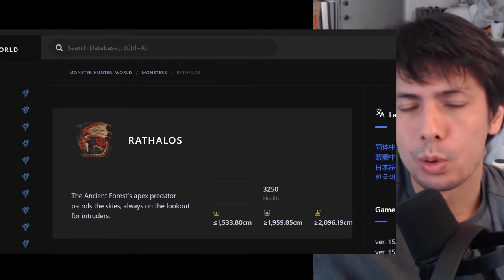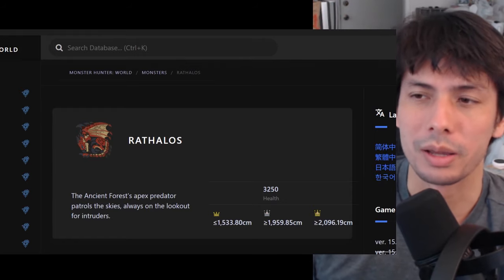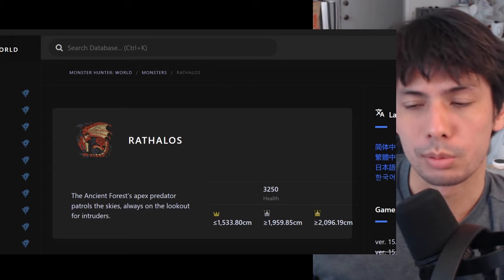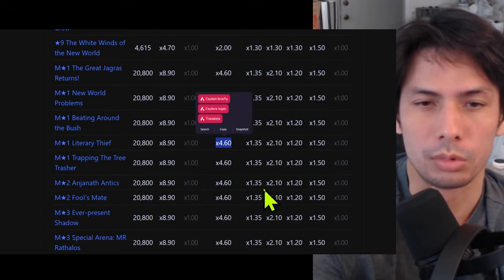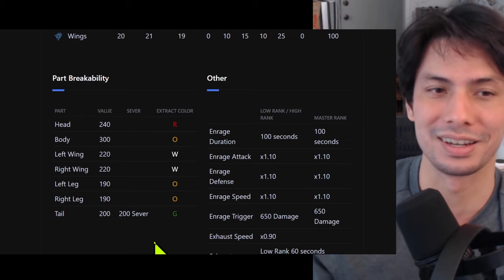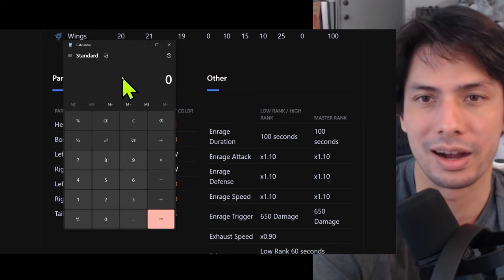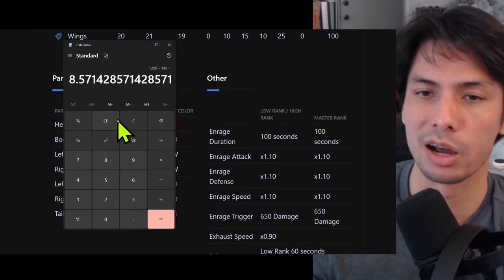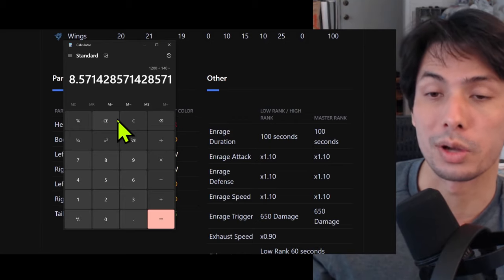This is the #1 reason your hunts take so long